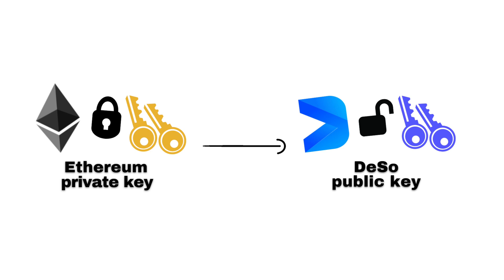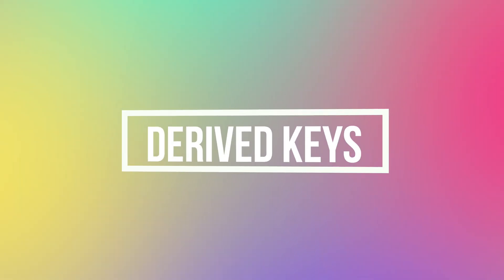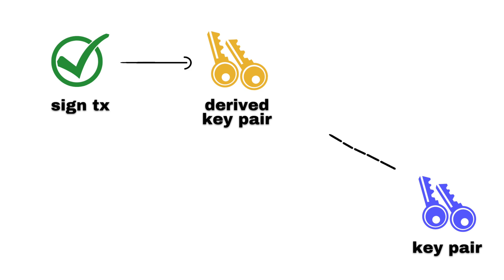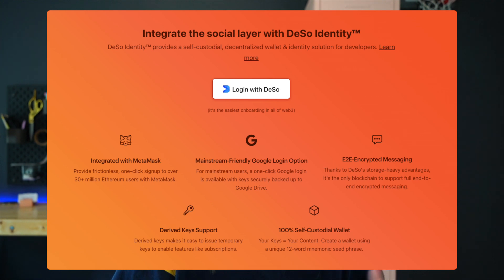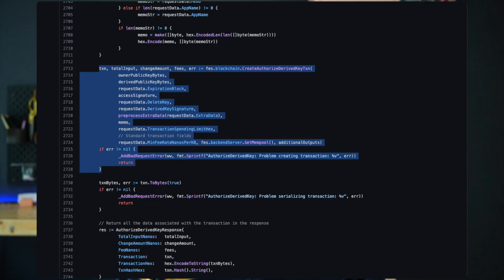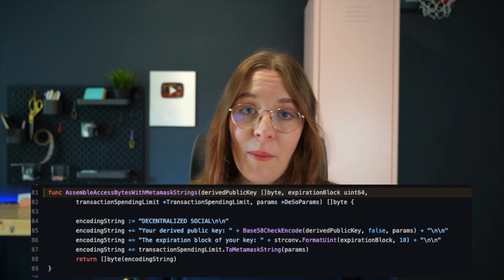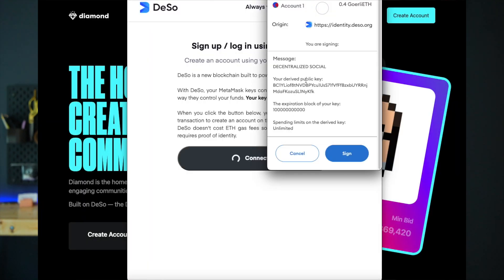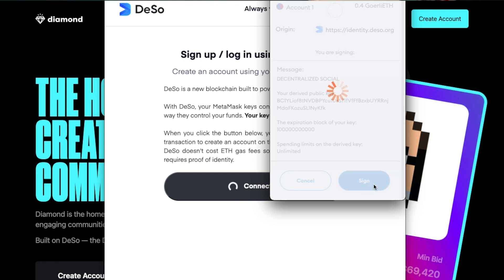DeSo x MetaMask: Crypto Key Pairs + Signing Cross-Chain Tx's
I left my dev job to build a fintech startup. Follow along